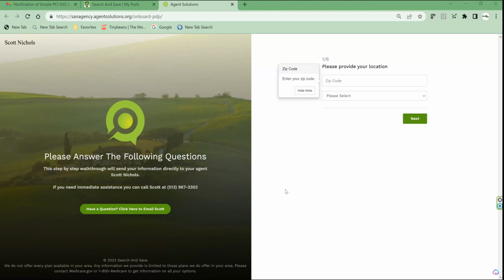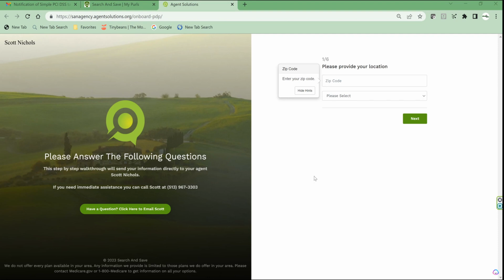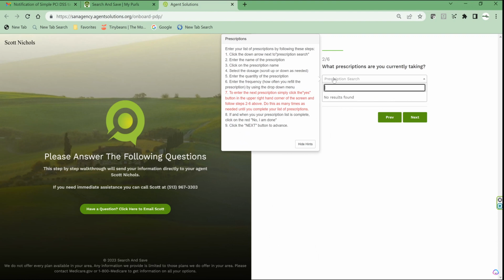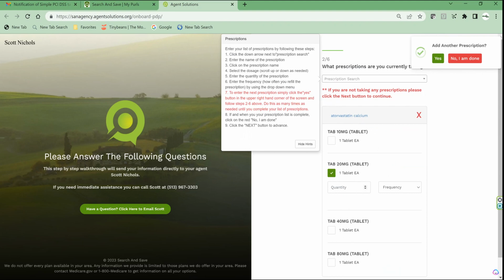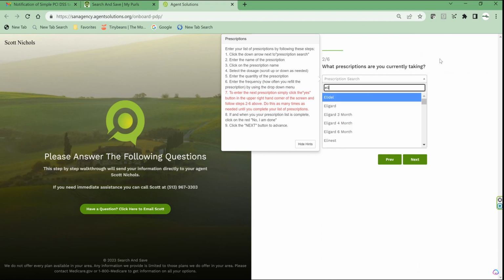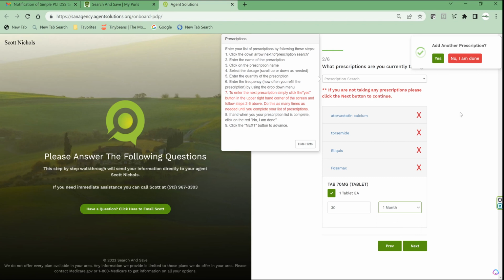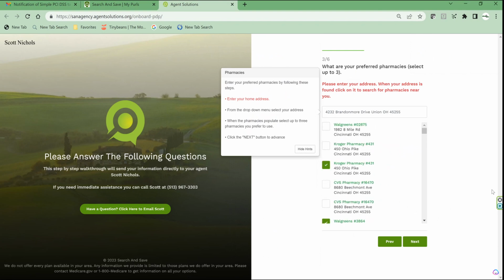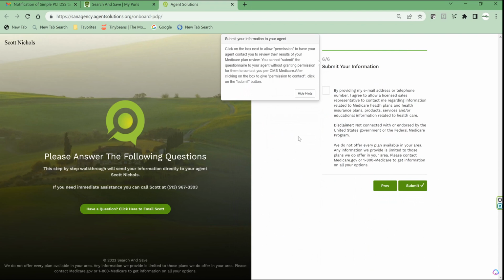Rx only purl new prospect (client use video)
Our AI PURL tool has two availabilities.  MAPD & PDP only.
This video is very helpful to send to a new client to walk them through the PDP only questionnaire.
It will help them navigate the short questionnaire and give you better results to make the right plan recommendations.